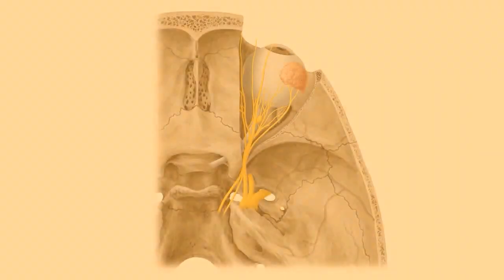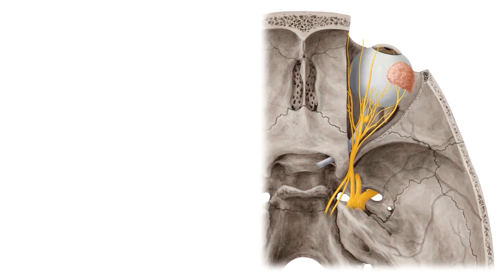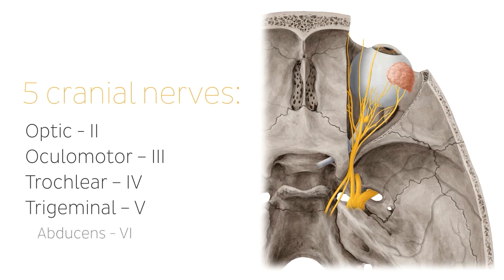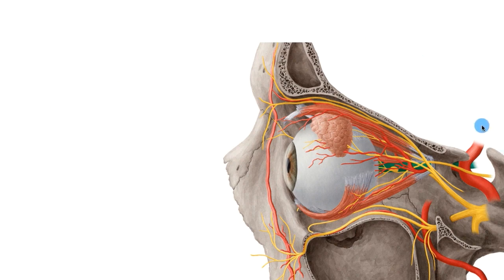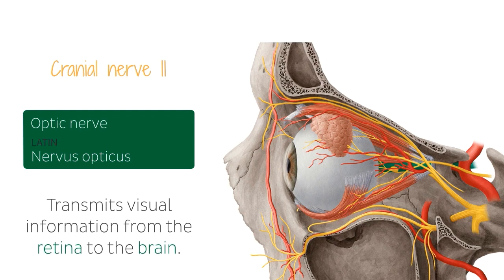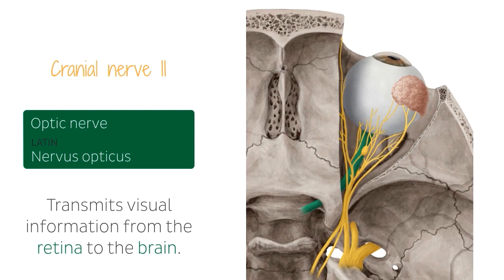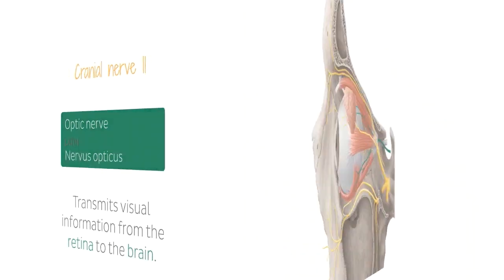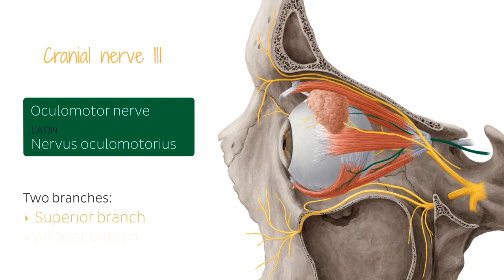Overview of the nerves of the orbit (preview) - Human Anatomy | Kenhub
Welcome to our introductory tutorial on the nerves of the orbit! Whetted your appetite?

Oh, are you struggling with learning anatomy? We created the ★ Ultimate Anatomy Study Guide ★ to help you kick some gluteus maximus in any topic. Completely free.

To master this topic, click on the link and carry on watching the full video (available to Premium members)

Want to test your knowledge on nerves of the orbit? Take this quiz

Read more on the nerves of the orbit in this FREE article, where we also teach you how to perform a clinical eye exam

For more engaging video tutorials, interactive quizzes, articles and an atlas of Human anatomy and histology, go